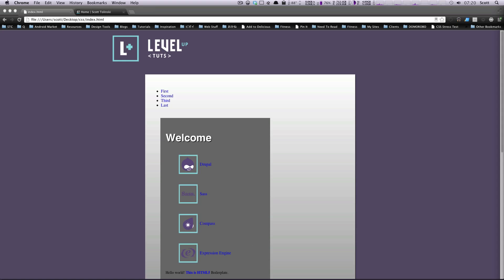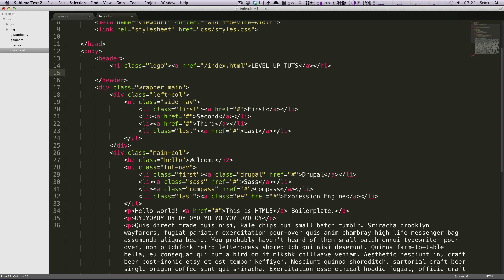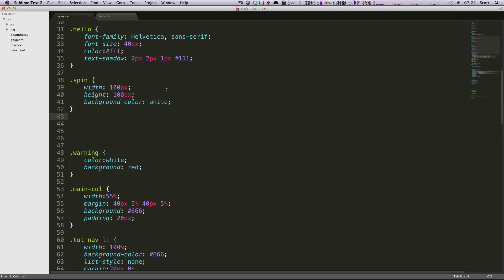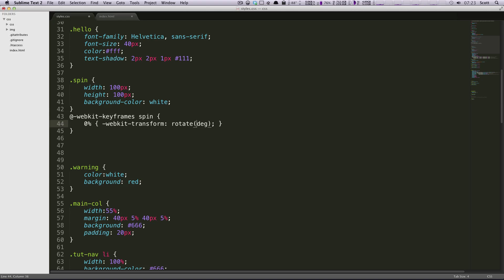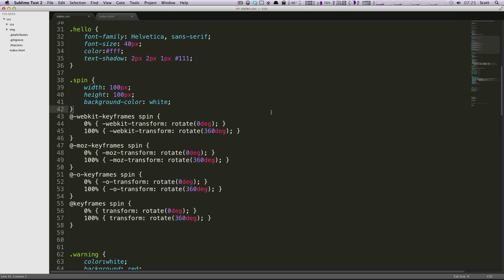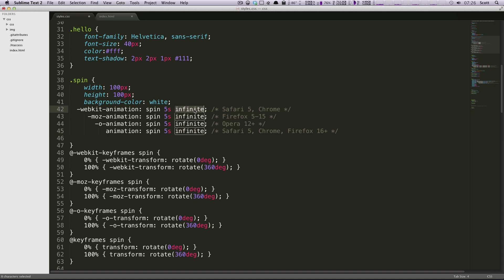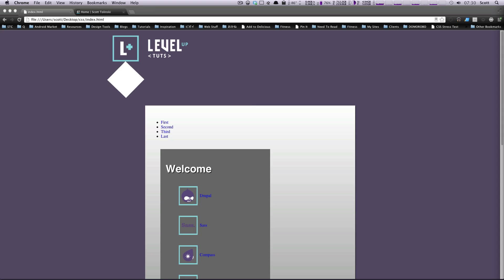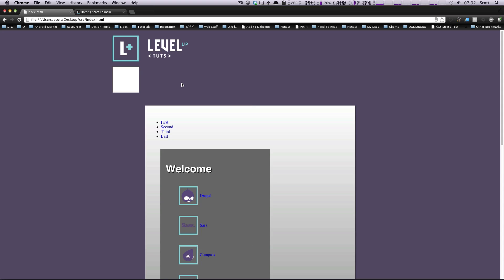CSS3 Tutorials #9 - Animation with CSS3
The 9th tutorial in the CSS3 tutorial series. In this lesson, I'll be showing how to make the objects animate using CSS3